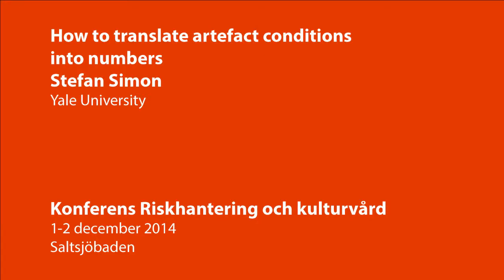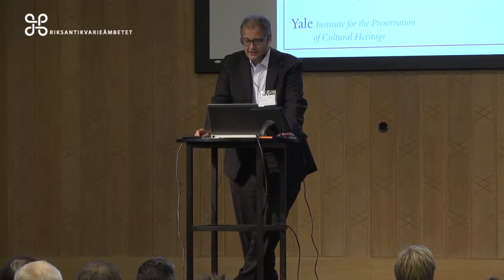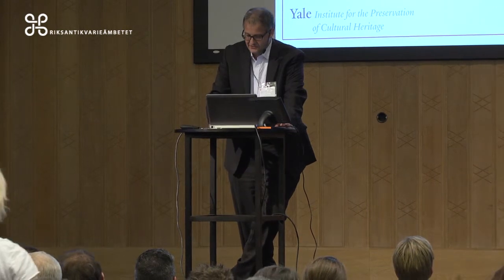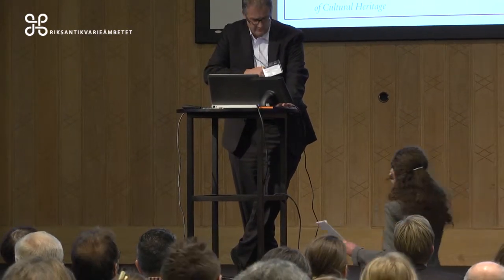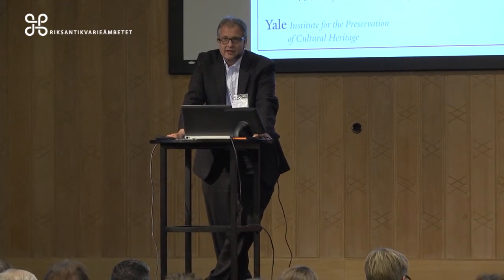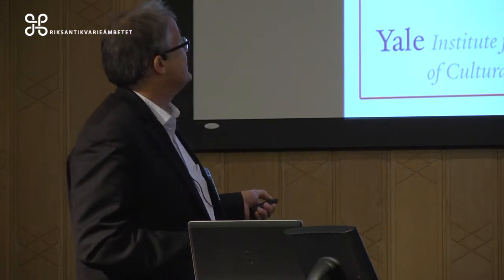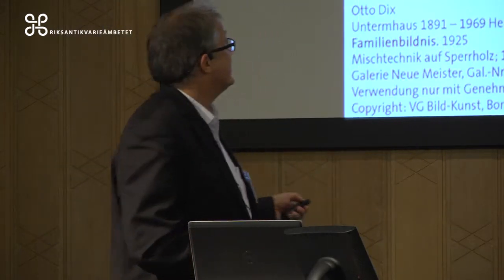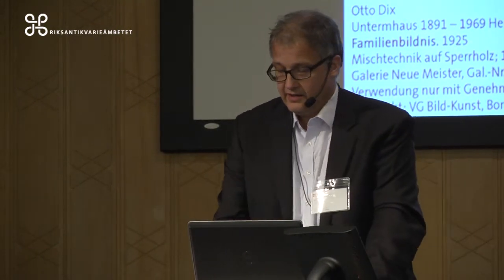How to translate artefact conditions into numbers - Stefan Simon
Stefan Simon from Yale University talks about how to translate artefact conditions into numbers - measured data and other observations.

Konferensen Riskhantering och kulturvård arrangerades av Riksantikvarieämbetet den 1-2 december 2014.